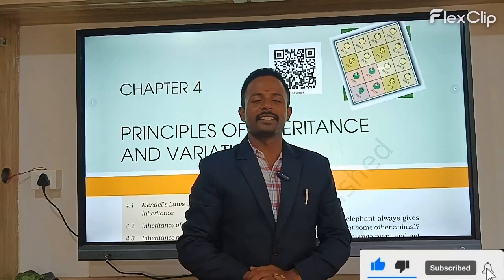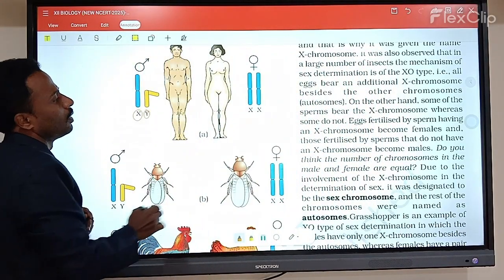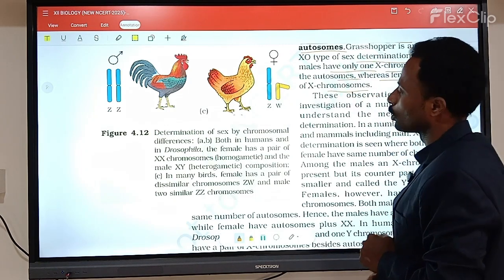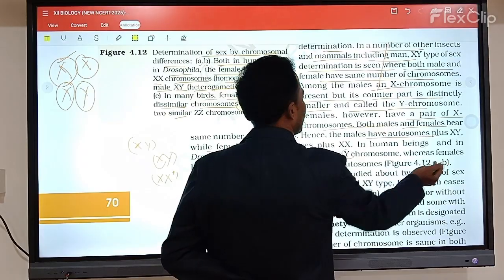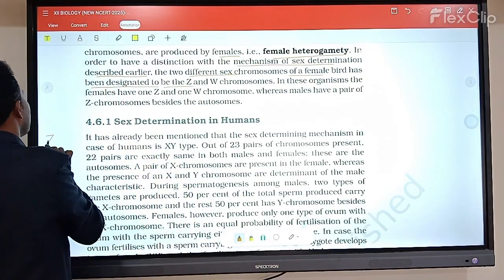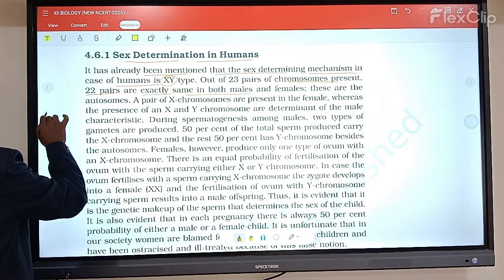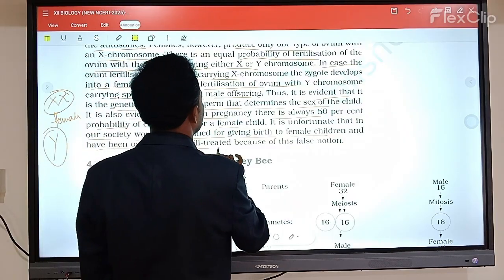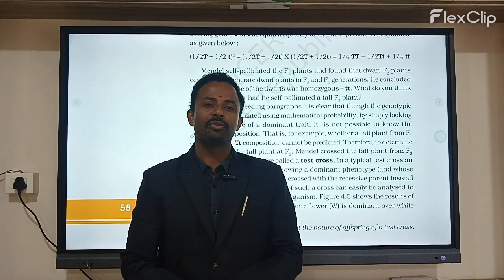NCERT- PRINCIPLES OF INHERITANCE AND VARIATIONS